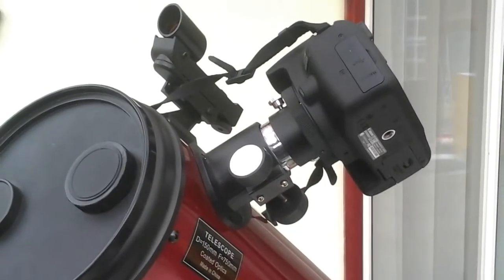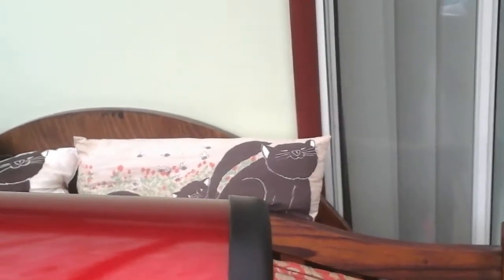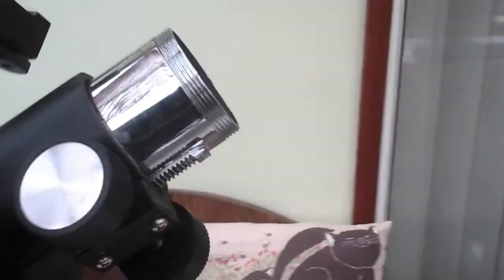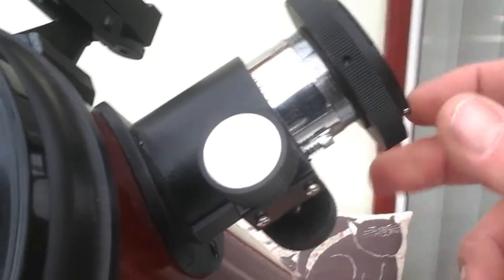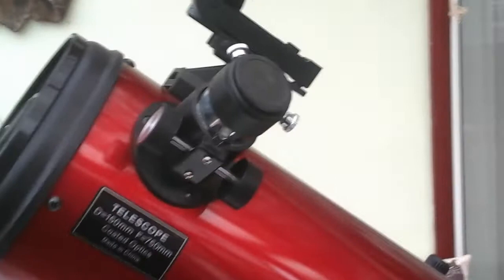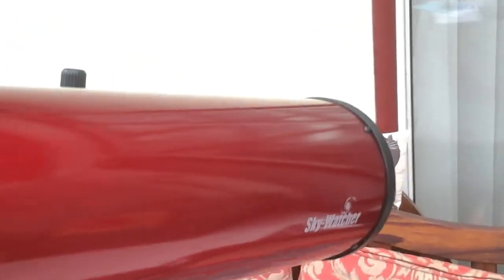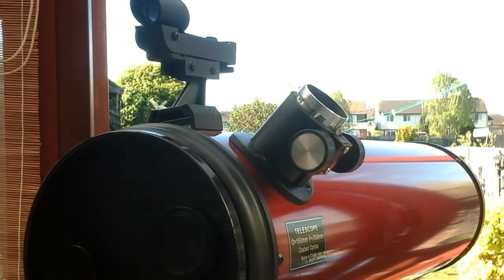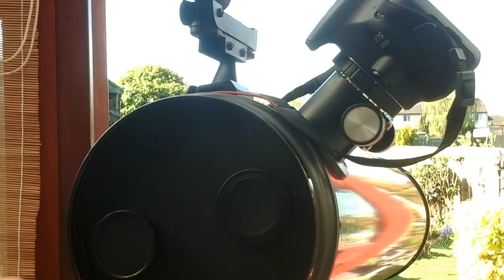Focuser modifications needed on the 150P to achieve prime focus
The primary mirror on the 150P is set to far away for a DSLR to be able to focus. This modification is needed to be able to focus.
This modification is done at your own risk and will void your warranty.